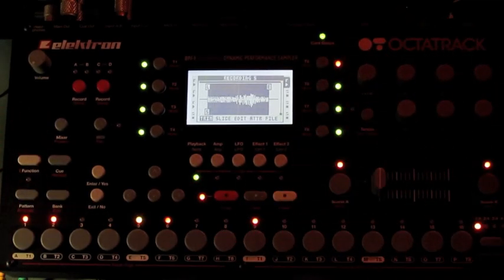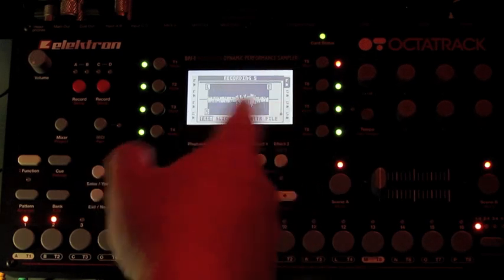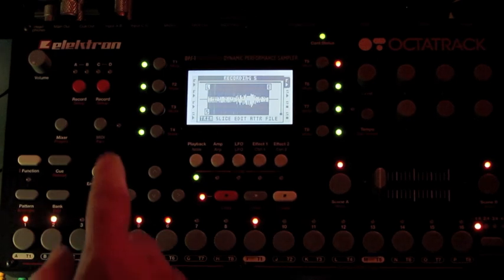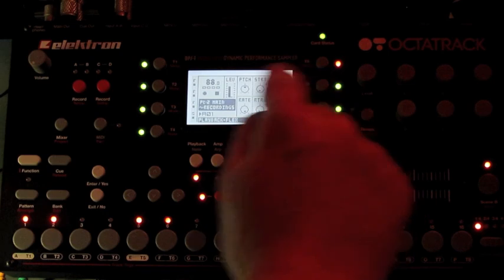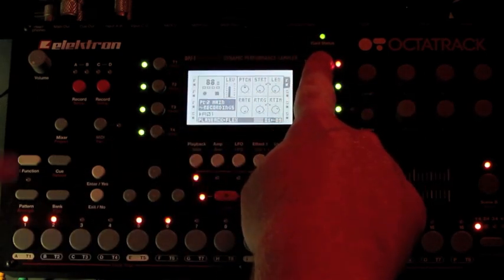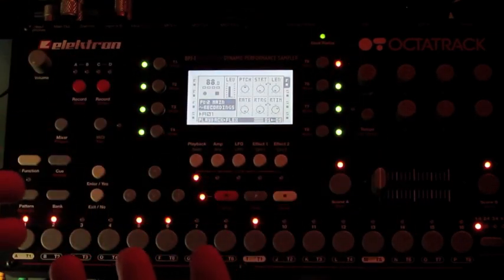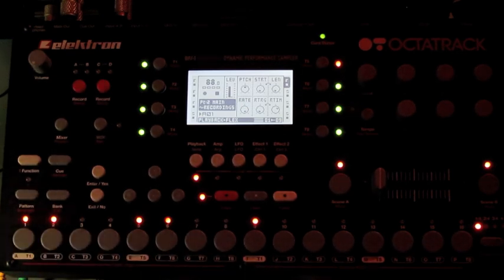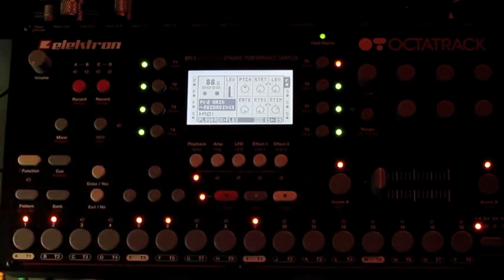Octatips Episode 4 - Resampling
Here's a look at two useful and fun ways of resampling on the Elektron Octatrack.